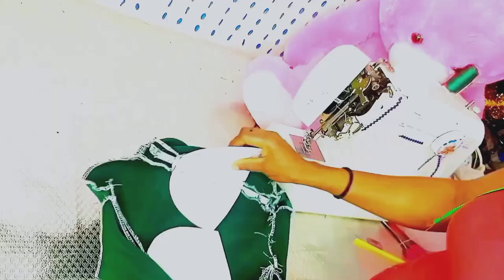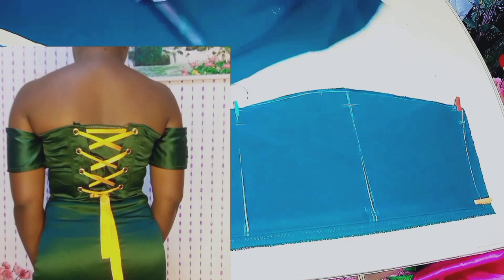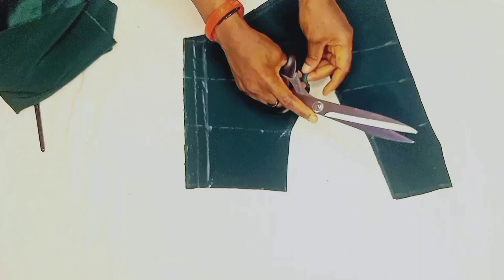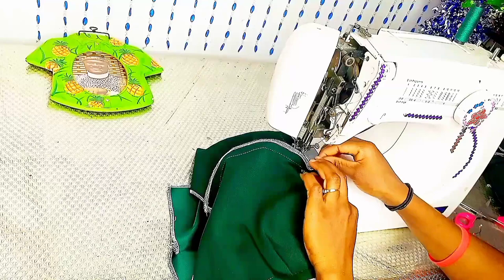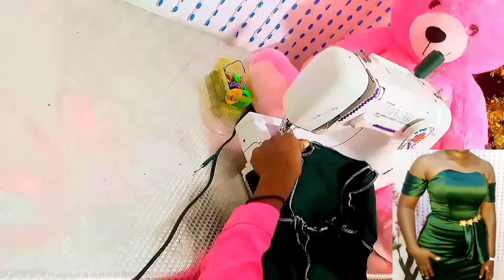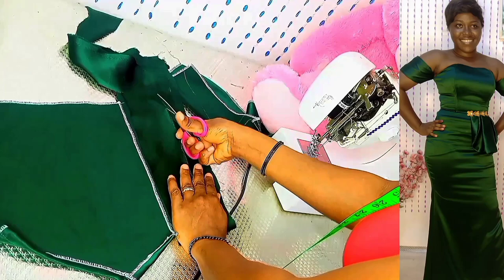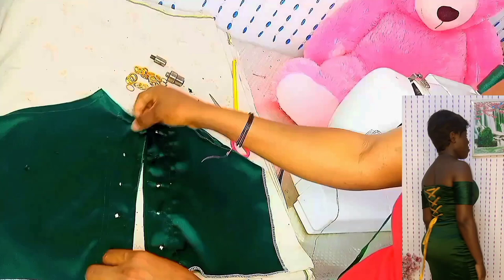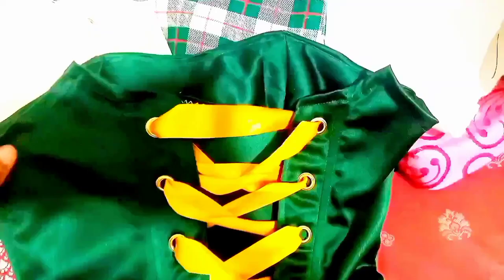How to sew Corset/Tube bustier, how to insert bra cup. Braid maid's dress. Sewing tips and tricks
How to sew Corset
How to sew braid maids dress
How to sew body tube bustier
how to attach bra cup to a dress
how to insect boning
How to cut interfacing
Pattern drafting
sew
design
how to insect eyelet